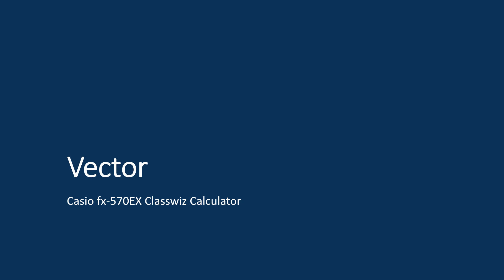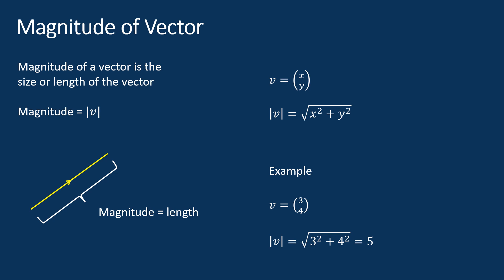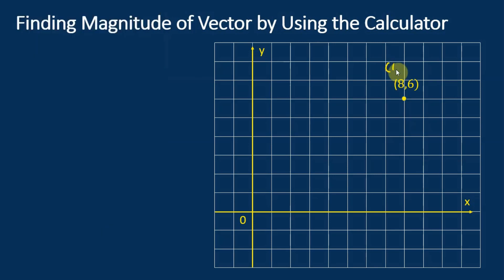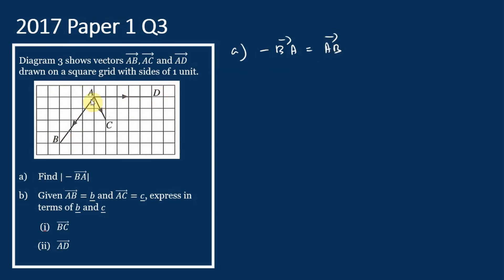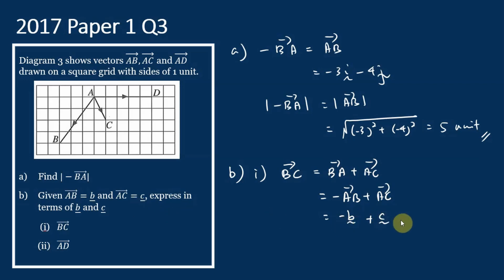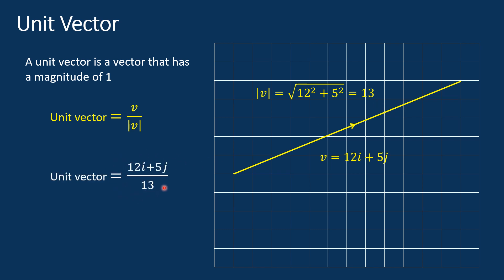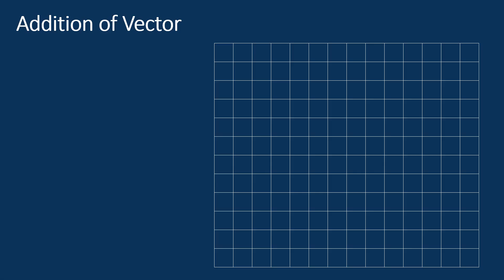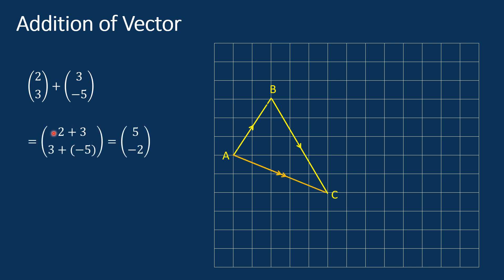Magnitude of Vector and Unit Vector - Solve by Casio fx-570EX Calculator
Learn how to calculate the magnitude and unit vector of a vector with the help of the Casio fx-570EX calculator! In this tutorial, we'll walk you through the steps of converting rectangular coordinates to polar coordinates and then using them to find the magnitude and unit vector of a vector. With this powerful calculator, it's easier than ever to solve these calculations!